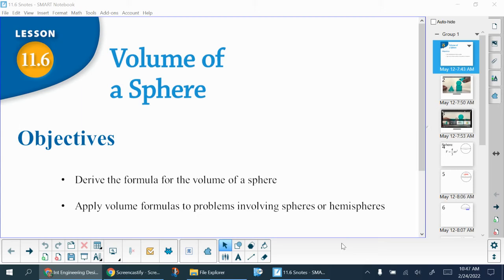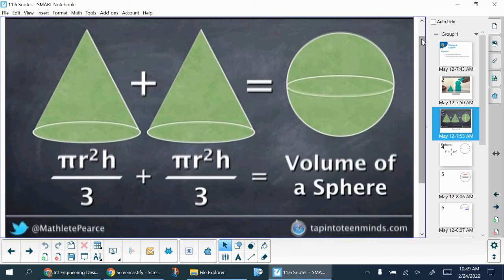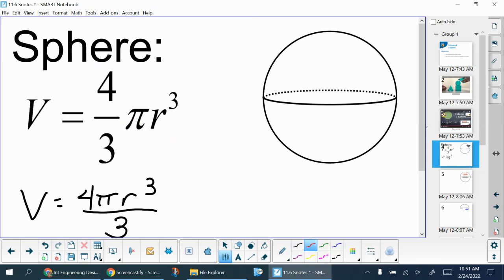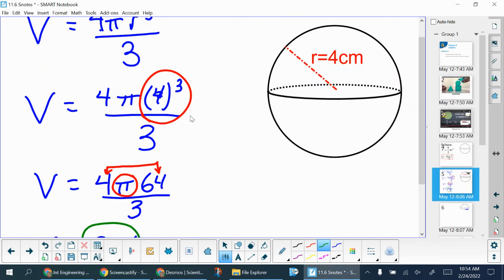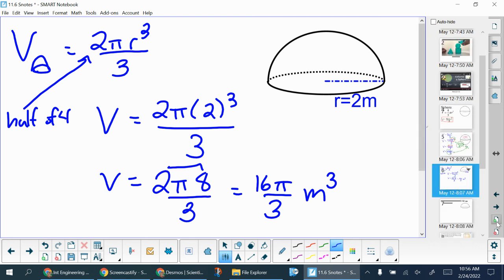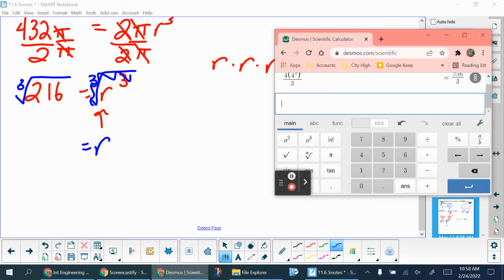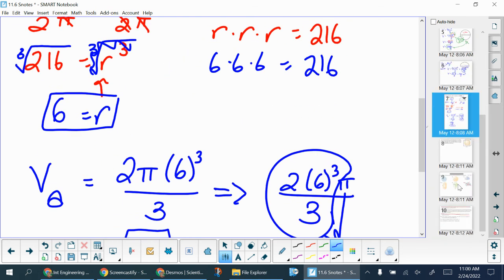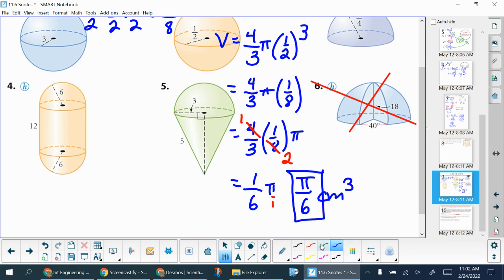11.6 - Volume of a Sphere